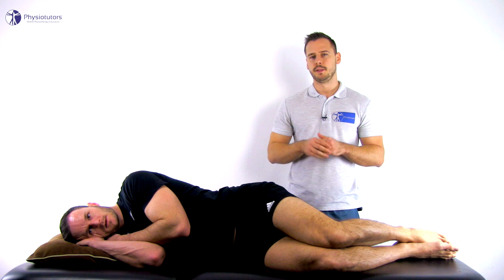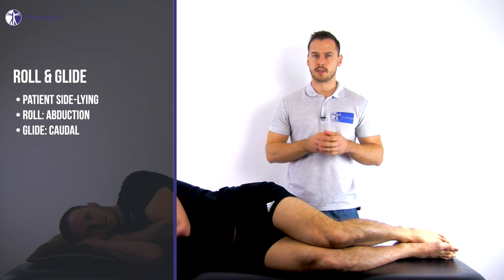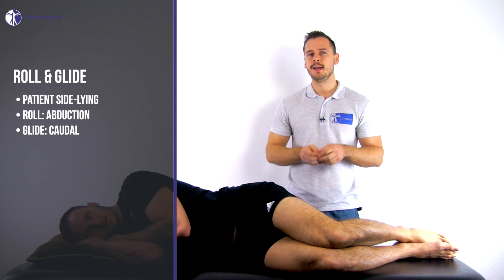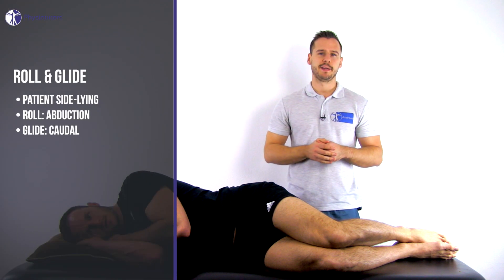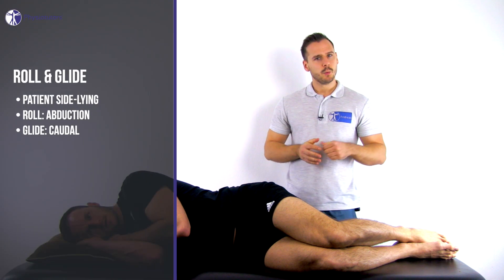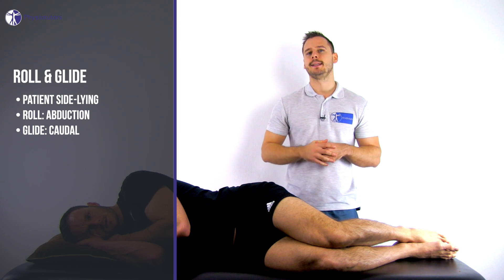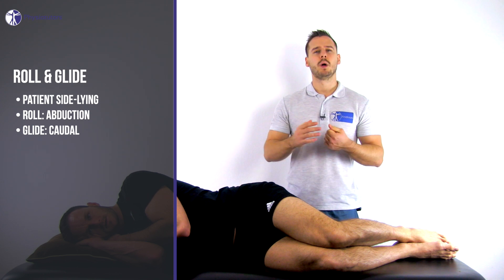Hip Caudal Capsule | Roll Glide Assessment & Mobilization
In this video we show arthrokinematic assessment and treatment for the caudal capsule of the hip joint